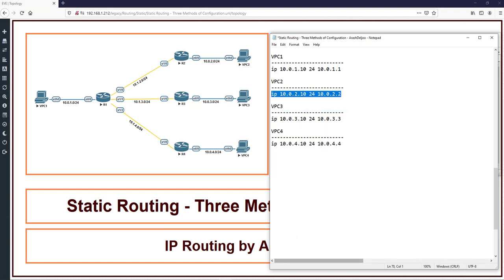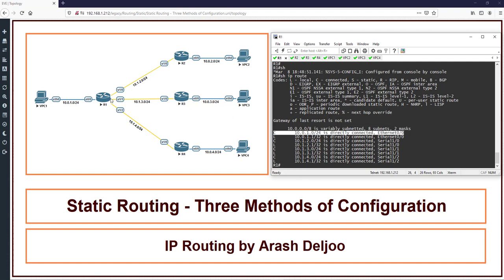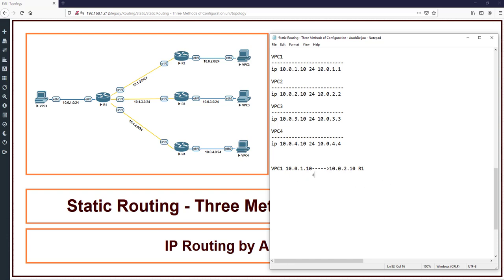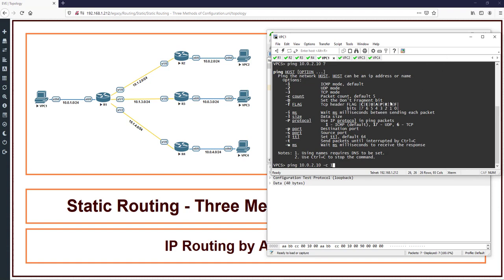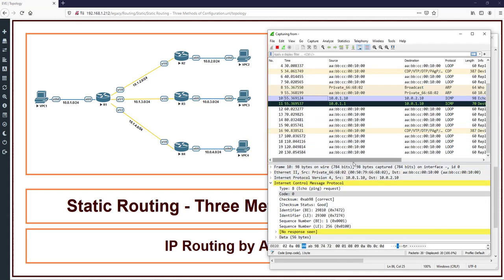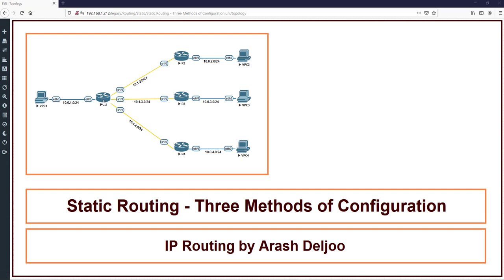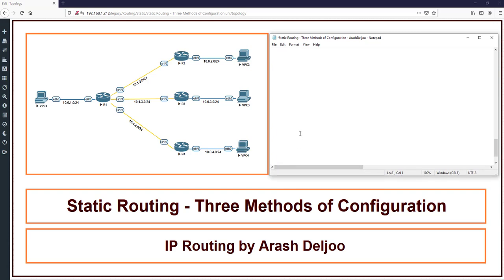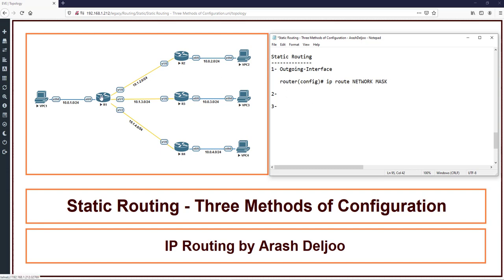1 Static Routing - Three Methods of Configuration by ArashDeljoo - Part2/6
Static-Routing Introduction & Configuration

3.5 hours on-demand video
17 downloadable resources